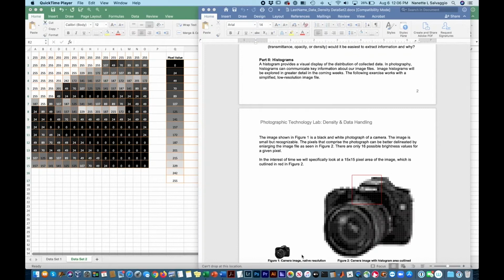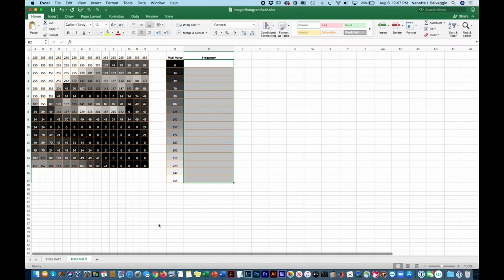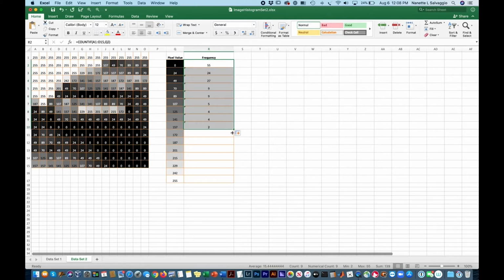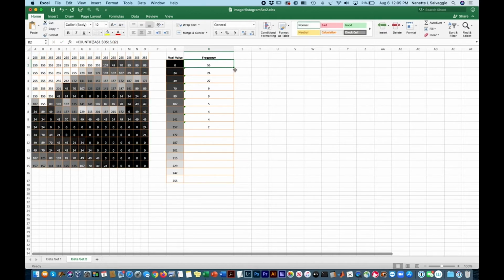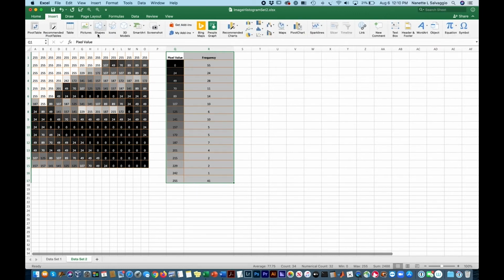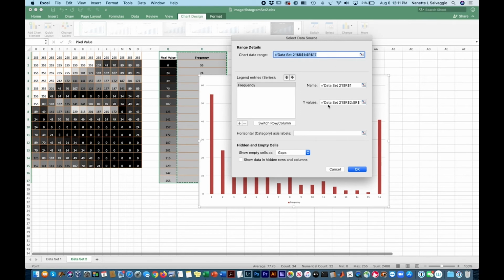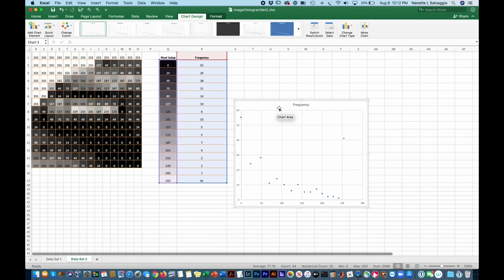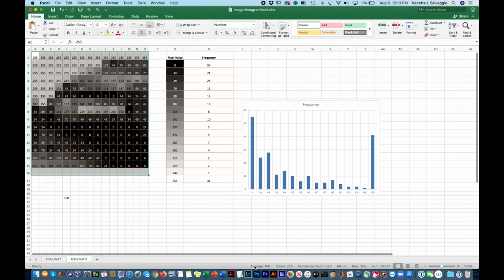RIT Photographic Technology Class-Part II: Histograms